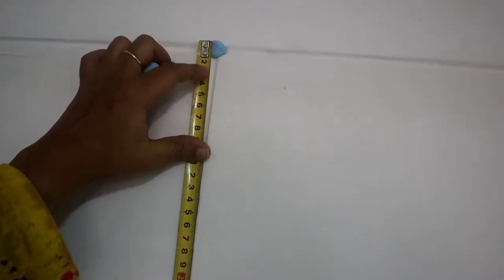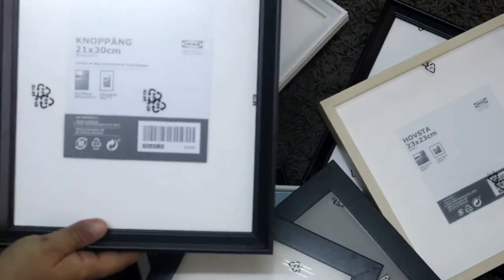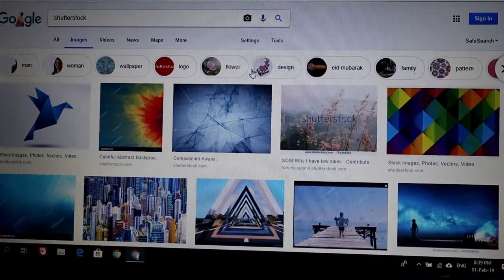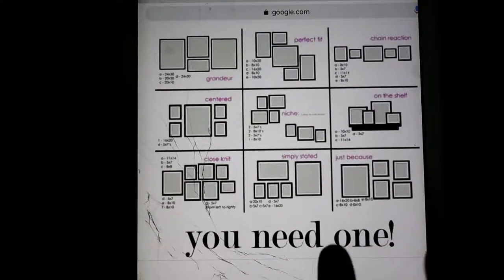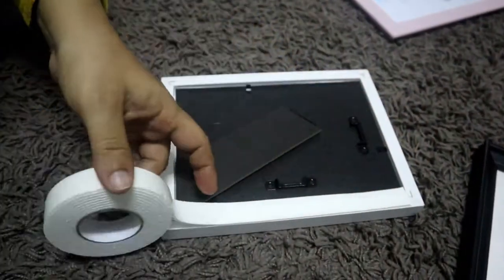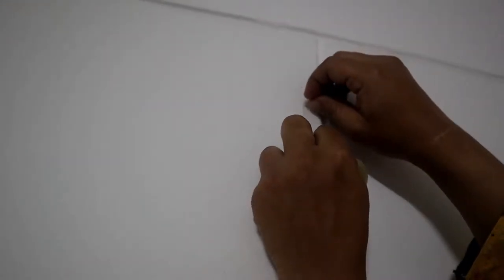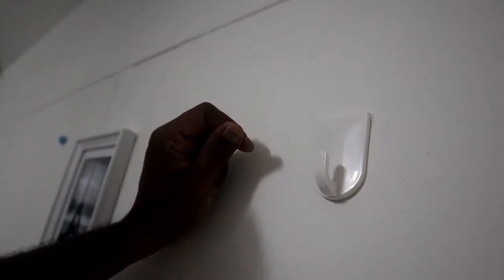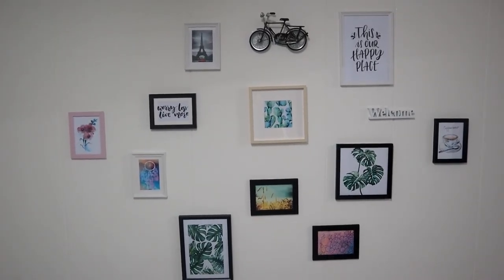DIY Wall Decor - Simple and Easy - Low Budget